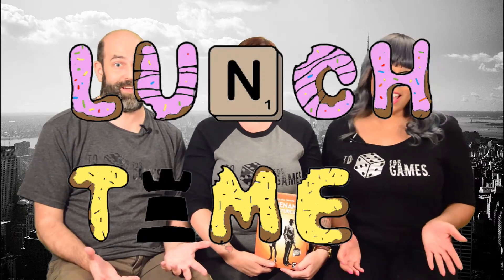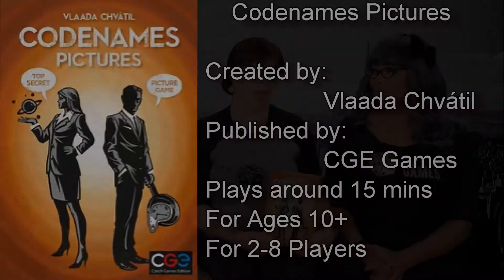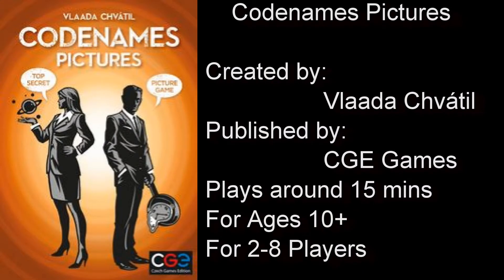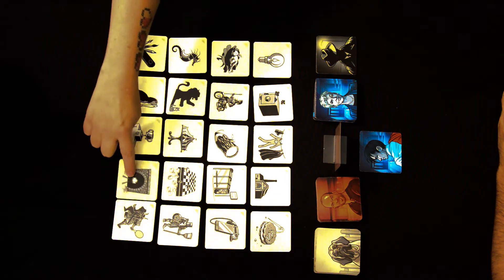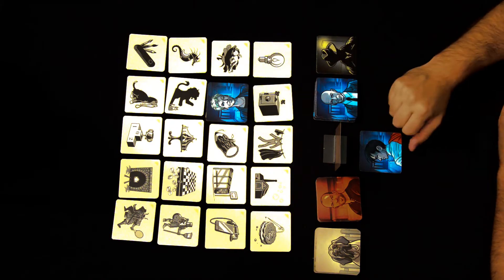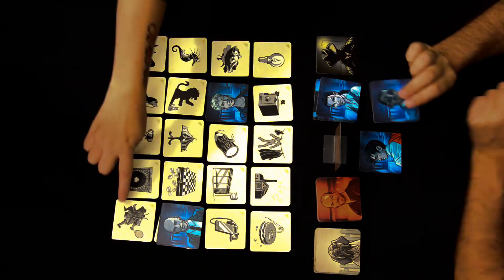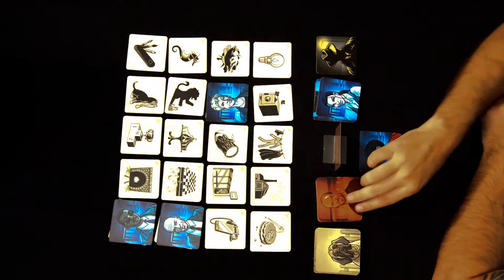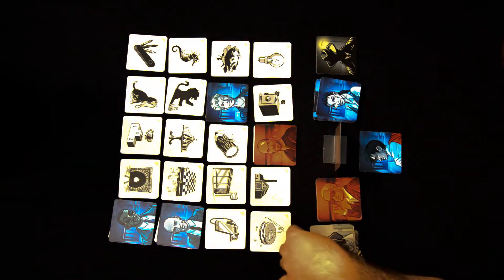Board Gaming With Colleagues: Codenames Pictures - To Die For Games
Join us as we play Codename Pictures at lunch time!

Codename Pictures is designed by Vlaada Chvátil and Published by CGE Games.

You can also see Board Gaming With Colleagues on The Dice Tower's Board Game Breakfast!

Thumbnails created by:
Justin Zhang